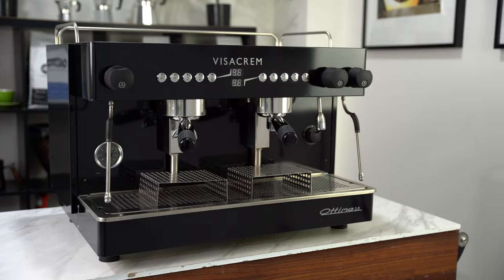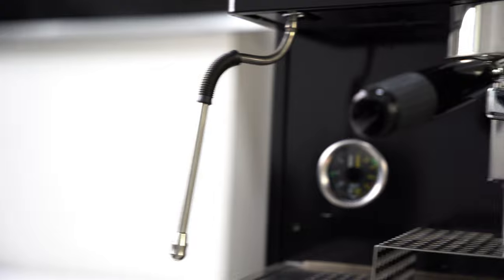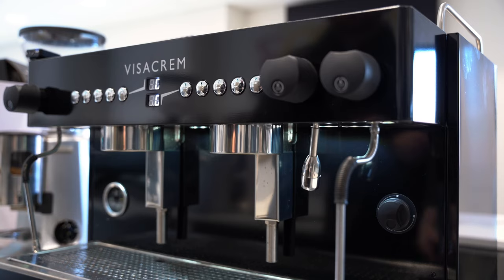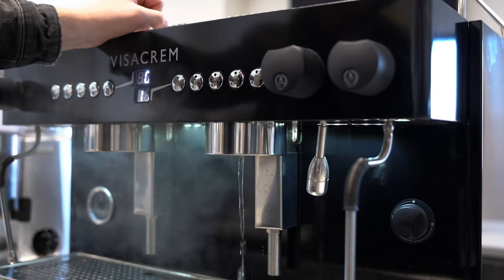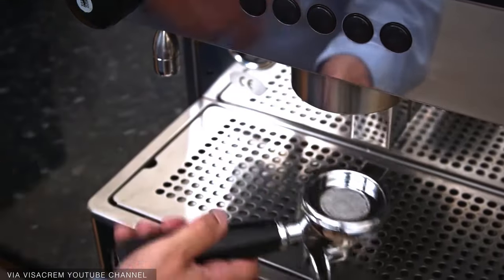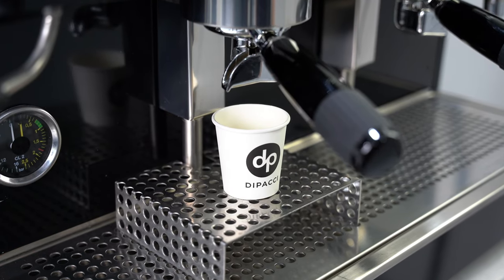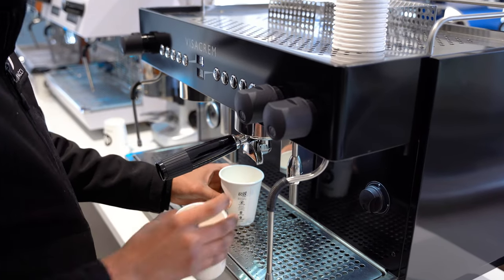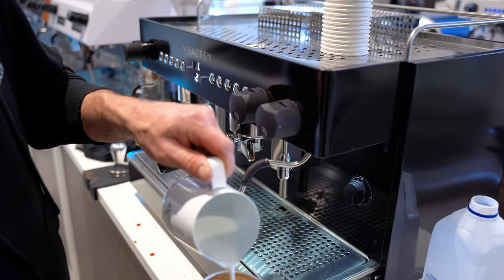Futurmat Visacrem Ottima 2.0 Coffee Machine Review: The Perfect Allrounder?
Today we are taking a look at the futurmat visacrem ottima 2.0 and hopefully we will find out why this machine is so popular amongst cafes and restaurants.